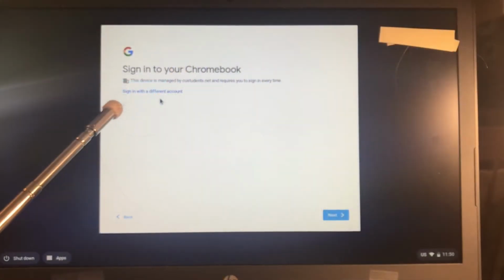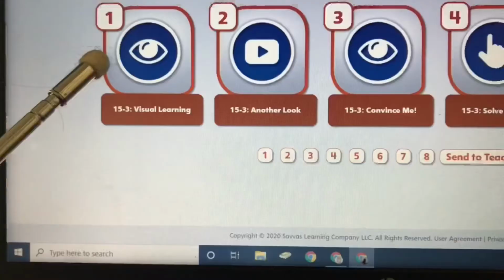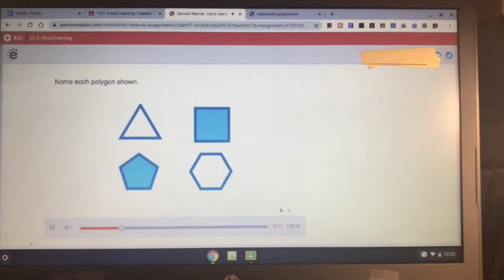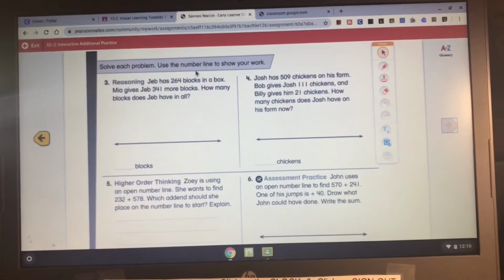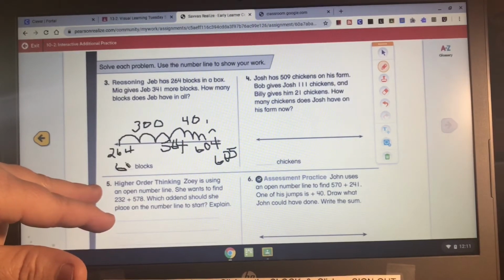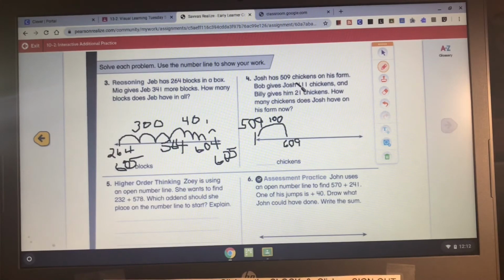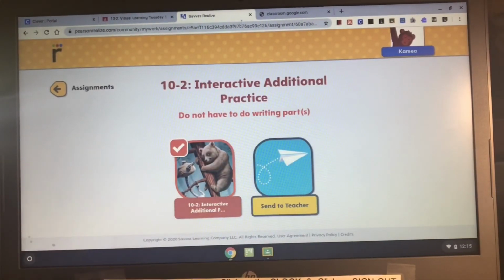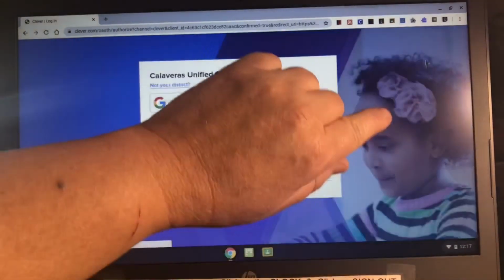Classroom and Math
Google Classroom on chromebook plus math assignments VSE